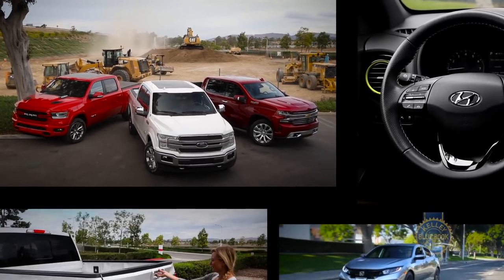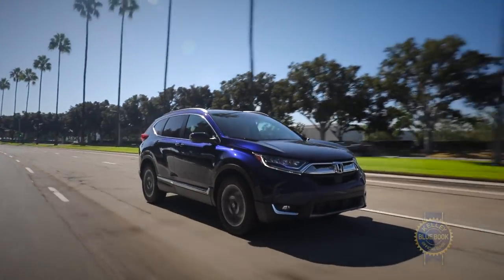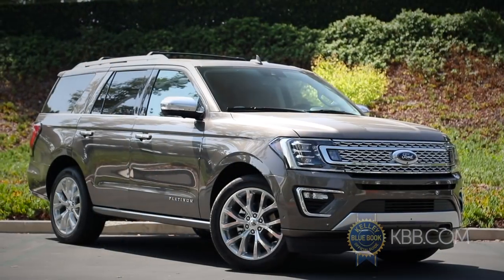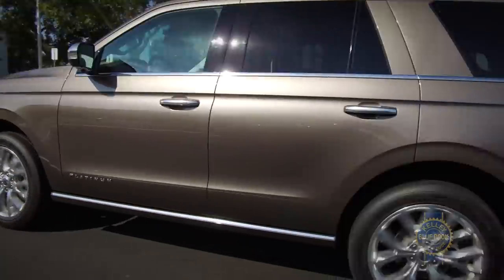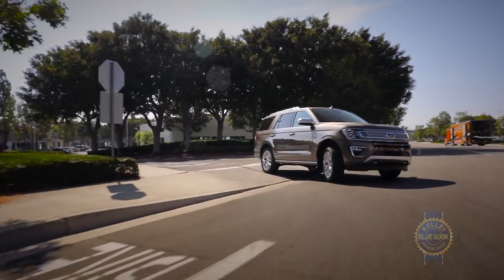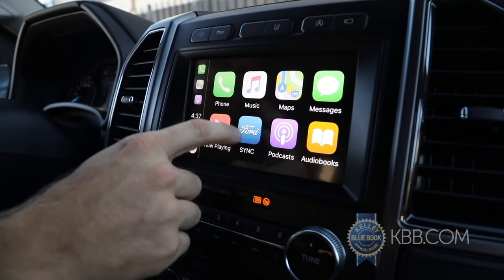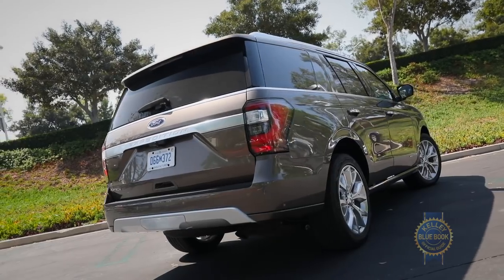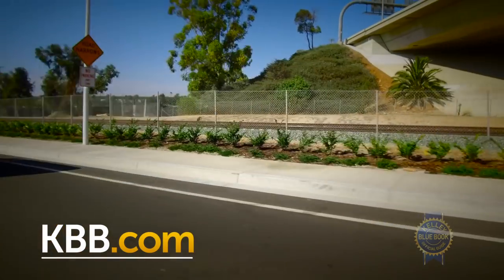Full-Size SUV - 2019 KBB.com Best Buys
All hail, Ford Expedition! While compact and sub-compact SUVs are heating up the crossover segment, the three-row, body-on-frame SUVs are still kings of the road, and with its excellent mix of cargo space, towing capacity, off-road chops, a gutsy powertrain, as well as connectivity tech, passenger comfort and safety the Expedition made for a clear choice.